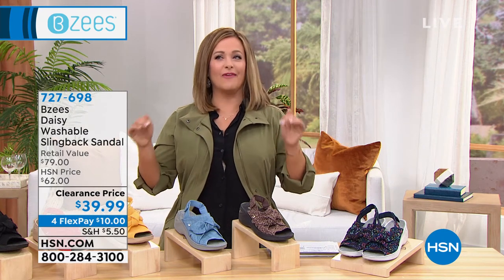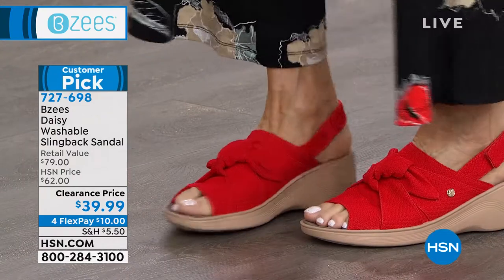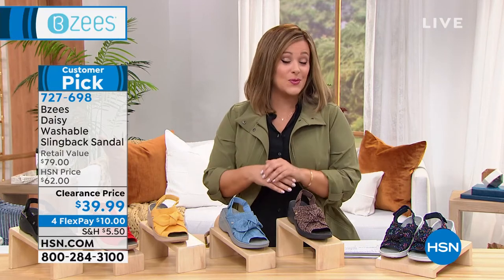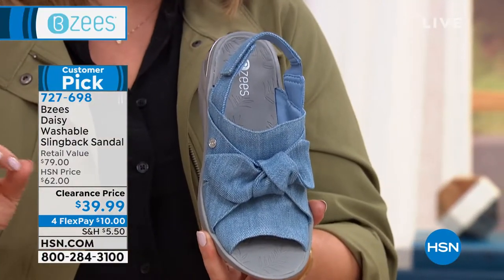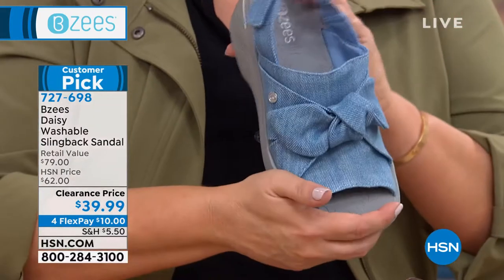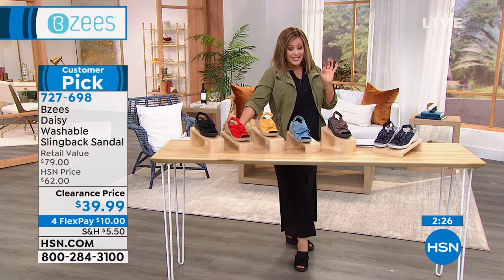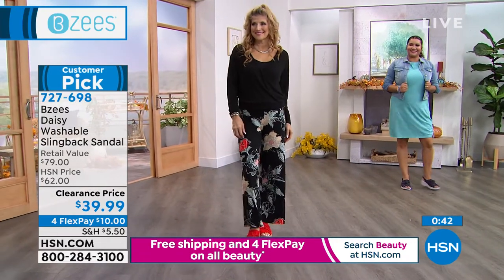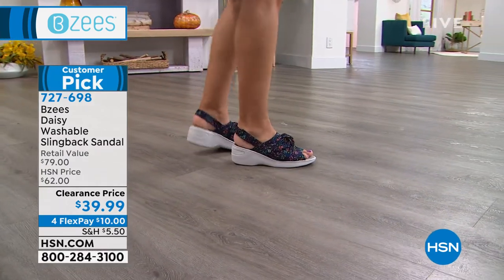Bzees Daisy Washable Slingback Sandal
Packed with personality and comfort features, the Daisy slingback adjusts for a secure fit. Slip on this stretch sandal and enjoy full coverage in a fresh, peeptoe design.